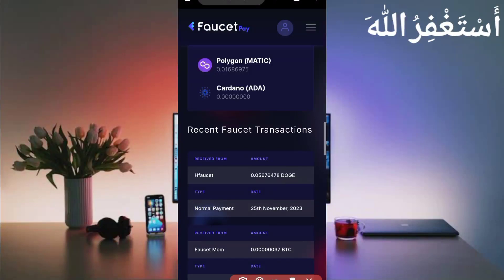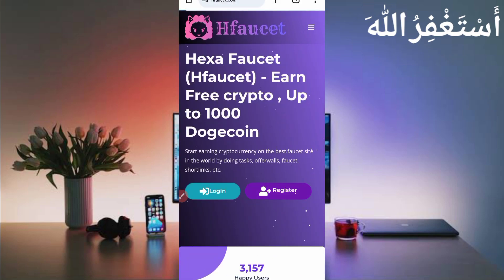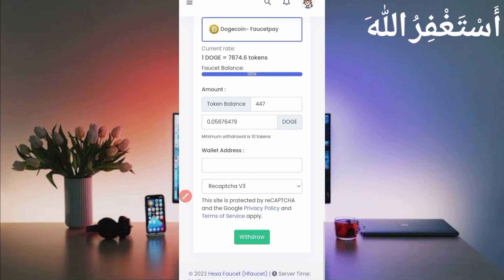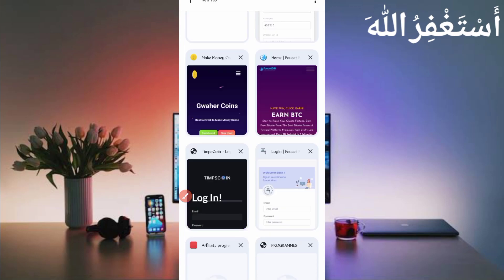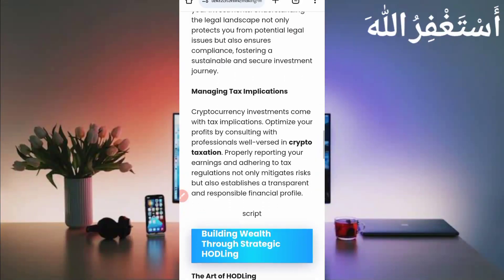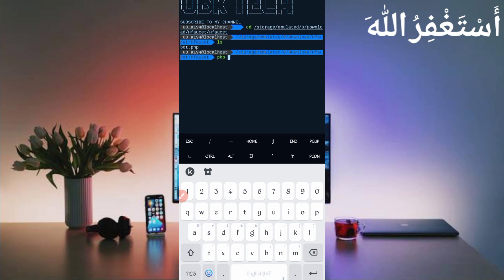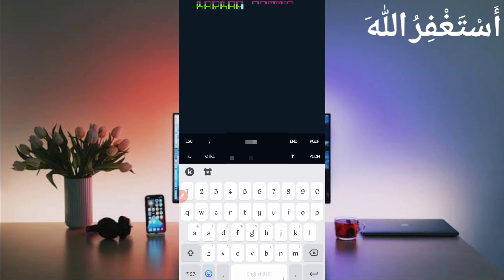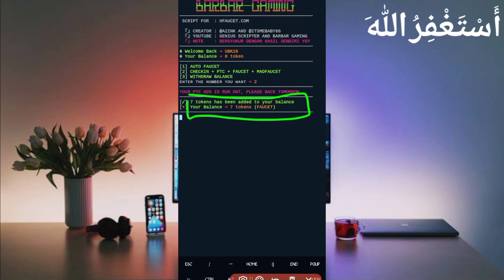Earn Money Online via Termux | Earn Free Crypto Online | Make Money Online 2023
Earn Free Crypto Online Via Termux | How to Earn | Earn Money | Make Money Online 2023